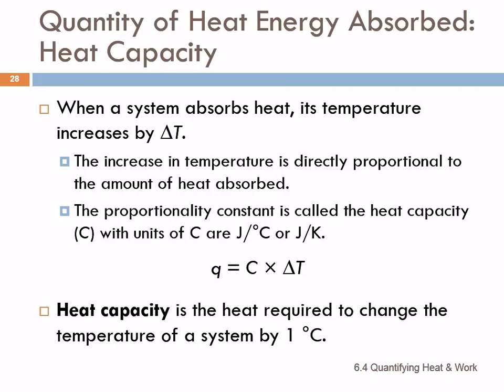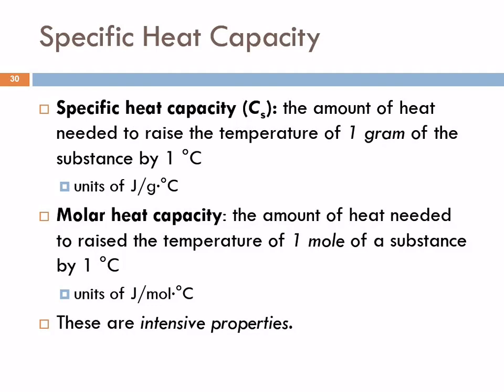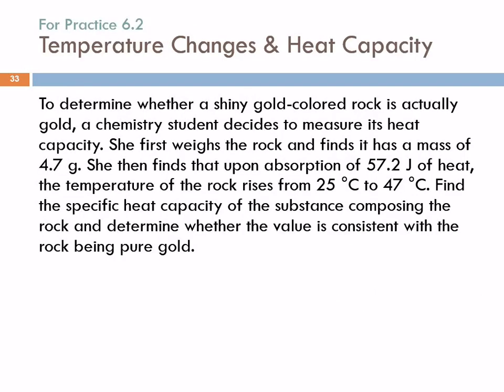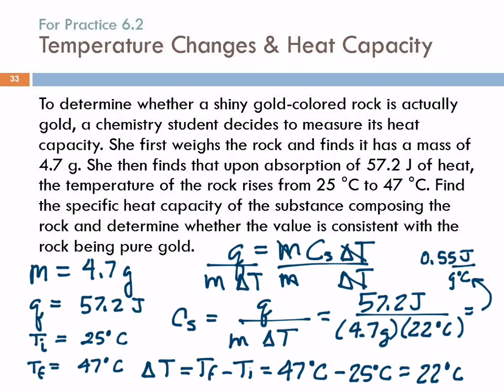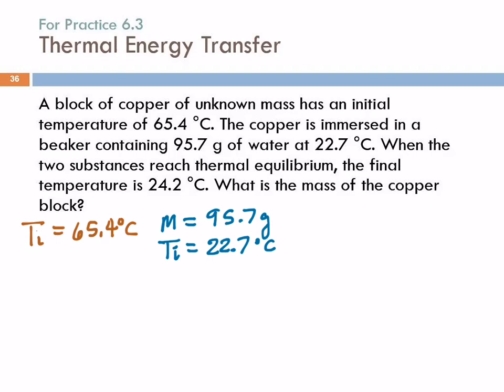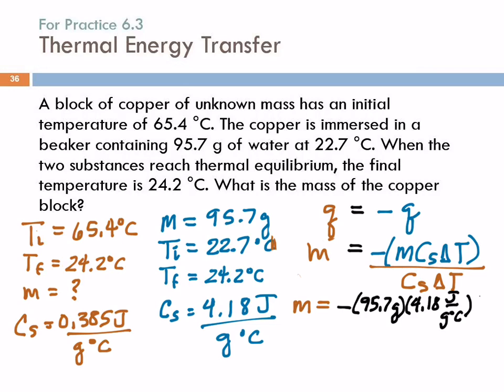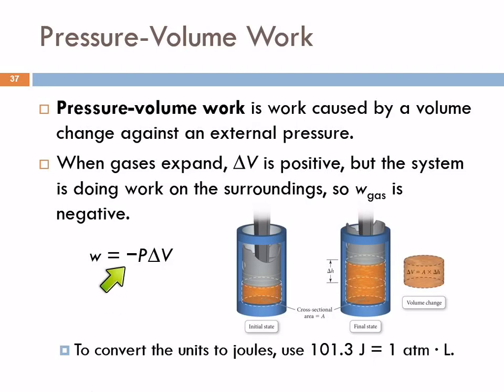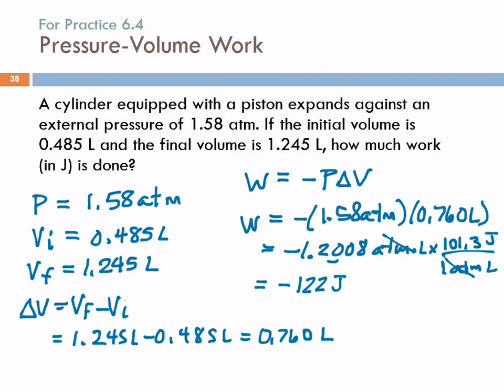6.4 Quantifying Heat & Work